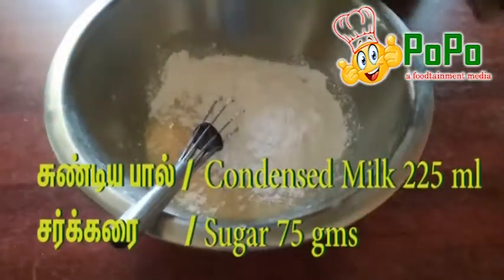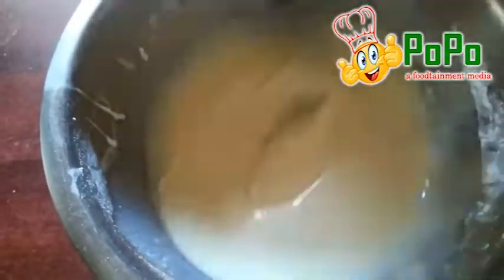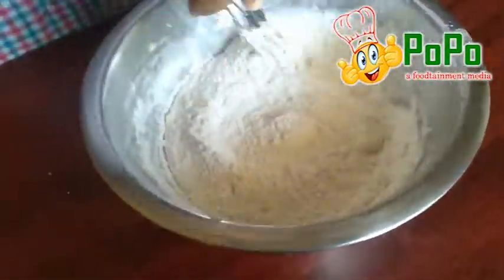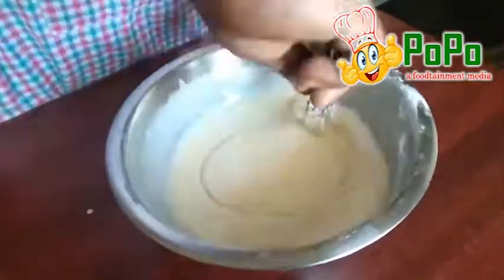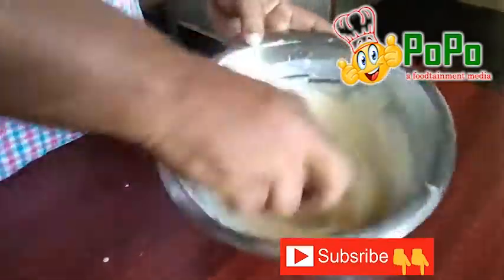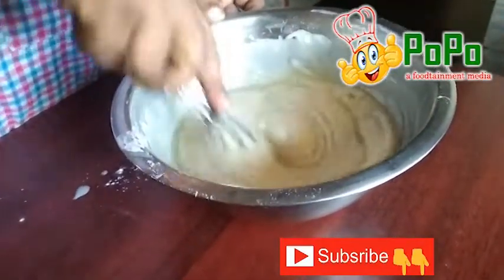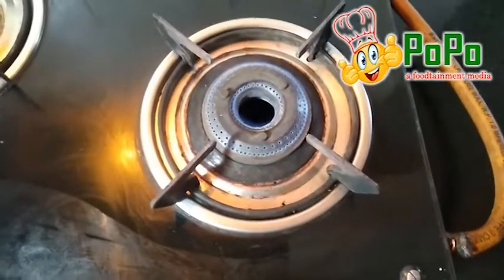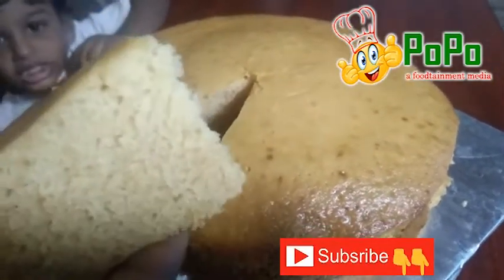# EGG-LESS VANILLA SPONGE # EGG FREE VANILLA CAKE # முட்டை இல்லாத கேக் செய்வது எப்படி?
Hello friends.
I have tried Eggless Vanilla Sponge Cake at home also baked in cooker normally egg sponges have the baking stability while baking in cooker but the eggfree sponge do not have because of the protein content, therefore we should very careful while baking eggless cakes. lower flame and longer duration of baking will avoid over baking on the bottom and the sides of the cake.
The out come of the recipe is wonderful you do also try this recipe at home and share experiences. One of the best recipe used by the chefs in star hotels.
I hope this video is useful for the needy people who are all trying to make eggless cakes at home.
I am sharing some of my videos please watch and comment and share your ideas.

Thanks for your support and keep supporting us..